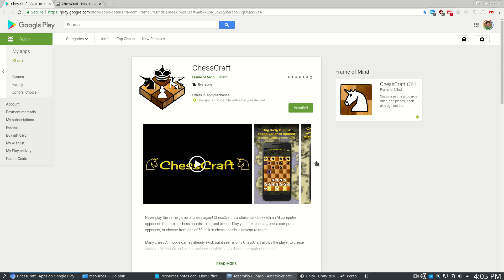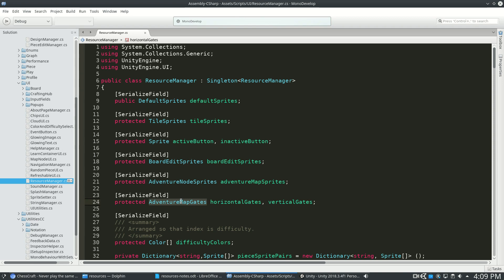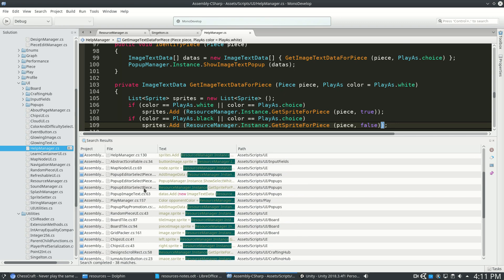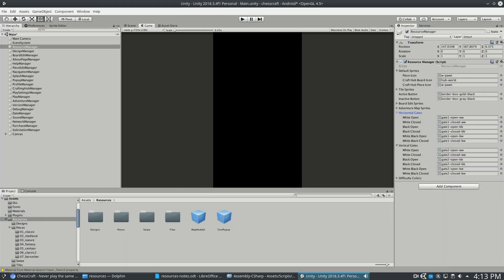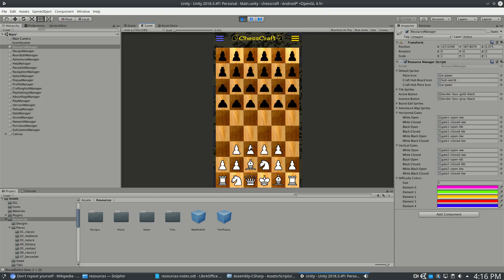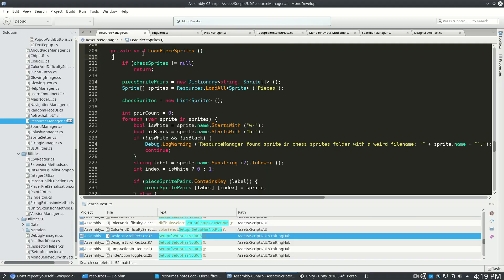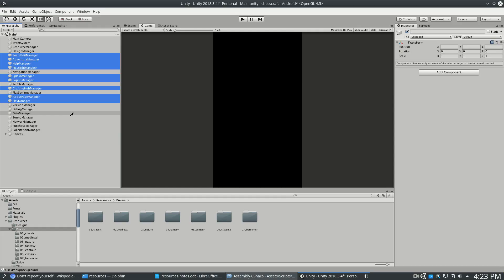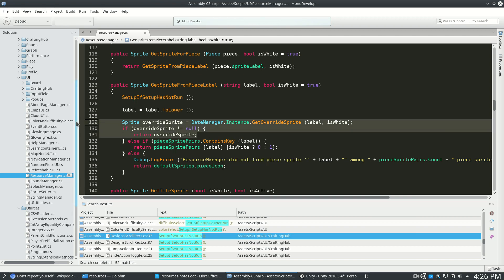Unity3D - Serializable Classes, Singletons, and Setup Tricks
This video is part of a series where I show the code and Unity3D project files for my released game ChessCraft. This one is all about sprites, resources, singletons, and setup design patterns for Unity3D.

All the scripts you see in this video are shared under the MIT license. Feel free to use them, even commercially. You can find some of the script files here: